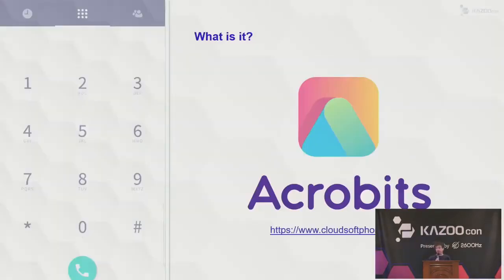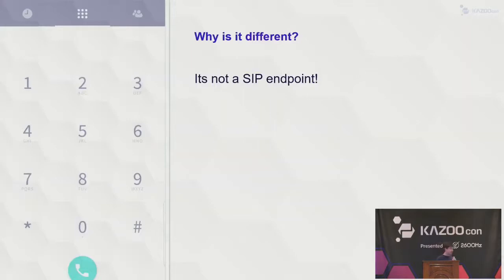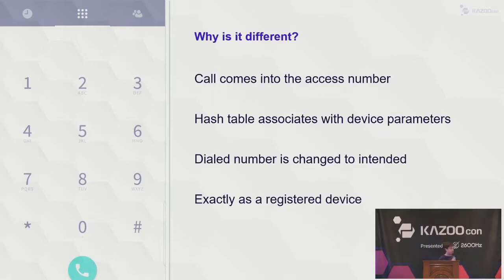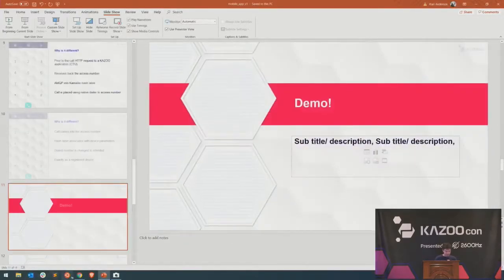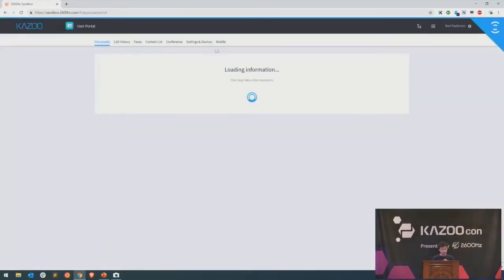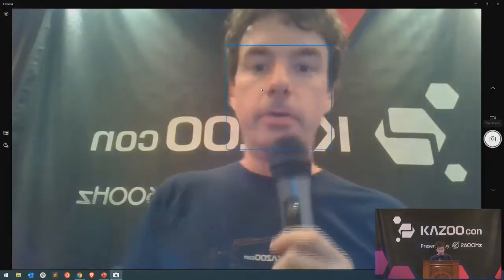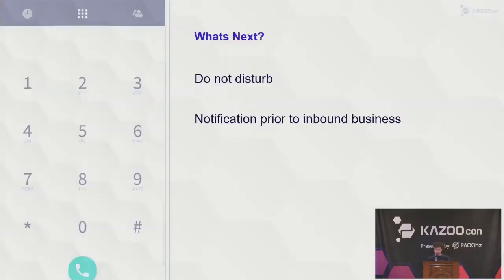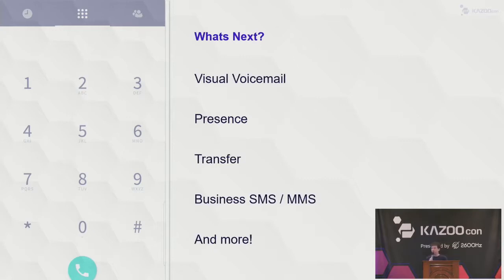KAZOOcon2019 - Day 2 - Karl Anderson